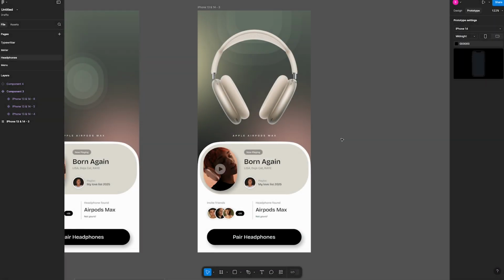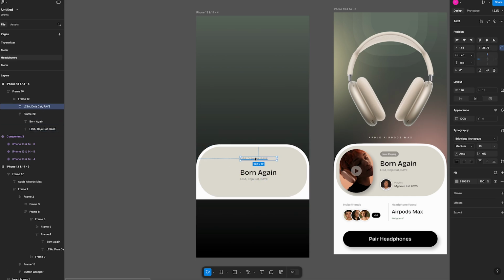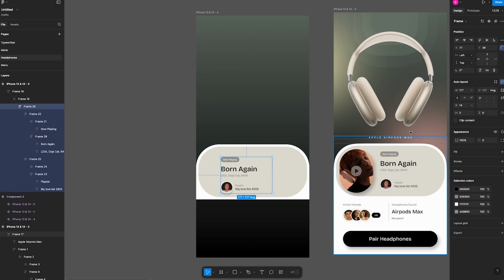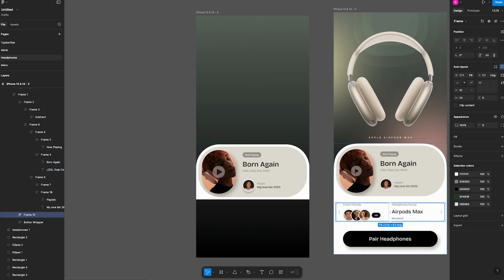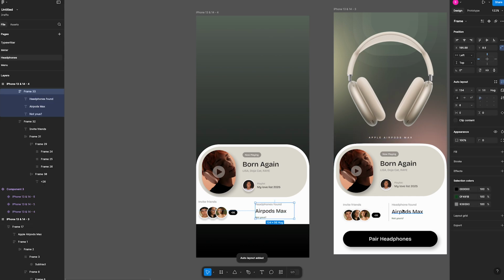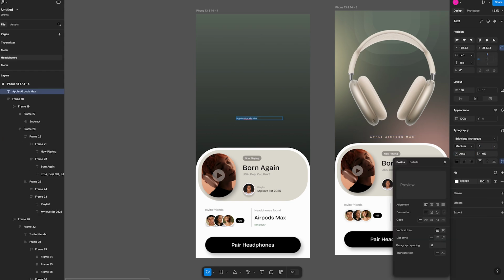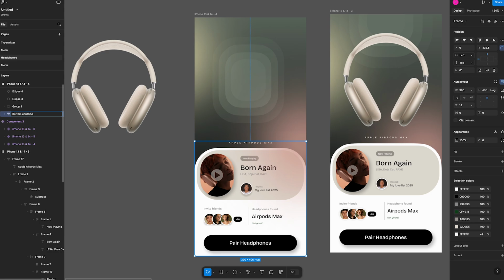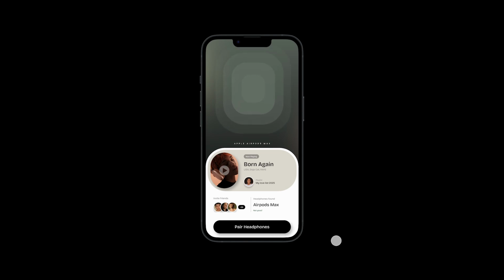Apple AirPods Max Pairing App – Figma Animation (2025) | Easy for Beginners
Learn how to create a smooth Apple AirPods Max pairing app animation in Figma (2025)! 🚀 This beginner-friendly tutorial walks you through designing and prototyping an intuitive pairing flow, featuring realistic UI interactions, smooth transitions, and modern aesthetics. Perfect for those looking to level up their UI/UX design and animation skills in Figma!

Free files:
Shmeltstudios.com